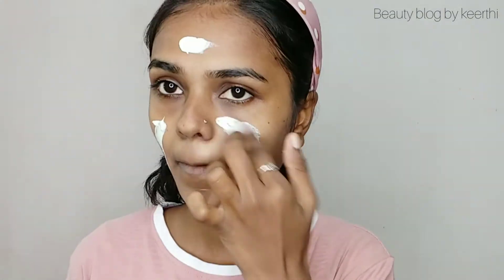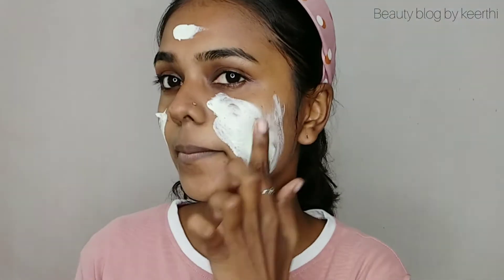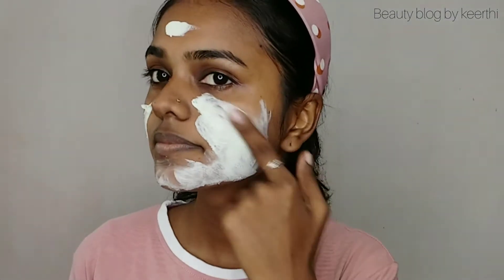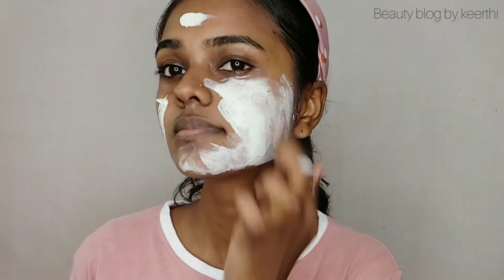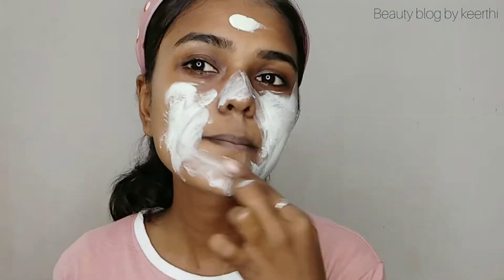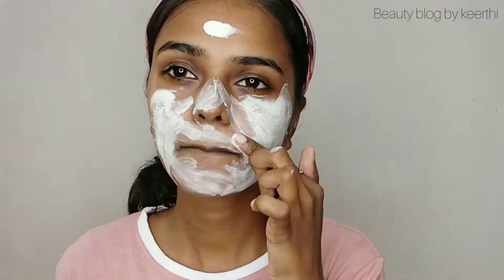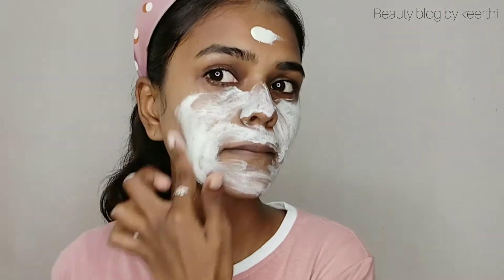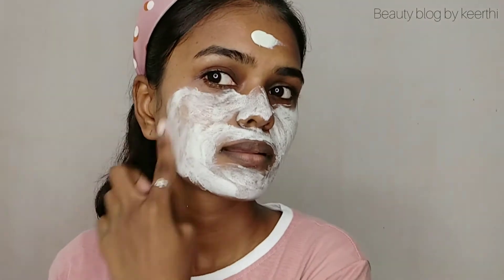my current night time skincare routine in Tamil/ beauty blog by keerthi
hey guys

in this video I share with you my current night time skincare routine video in Tamil